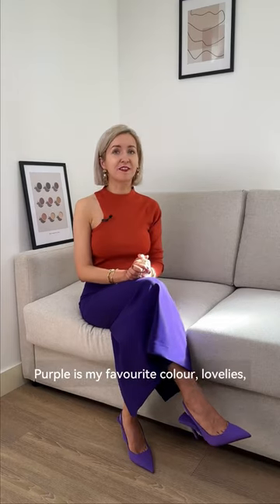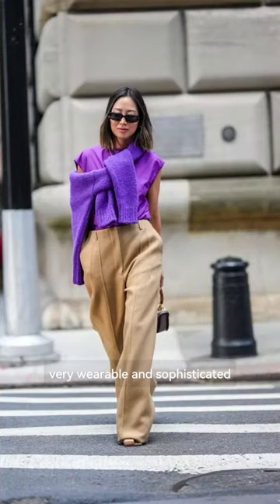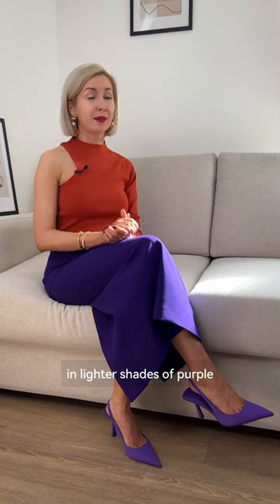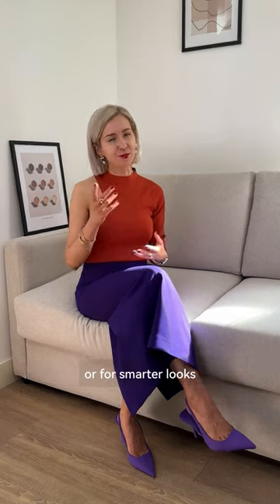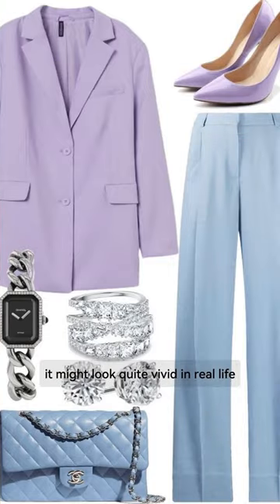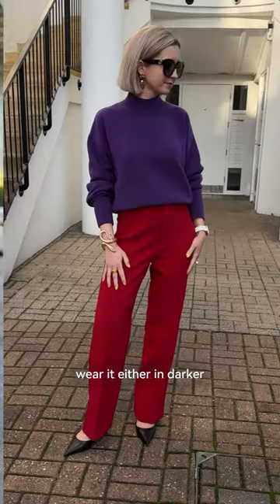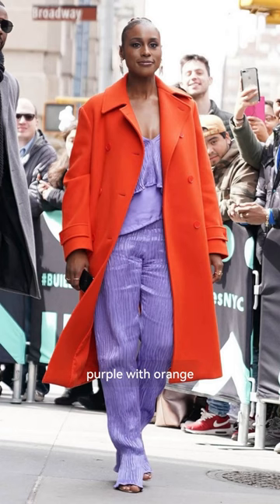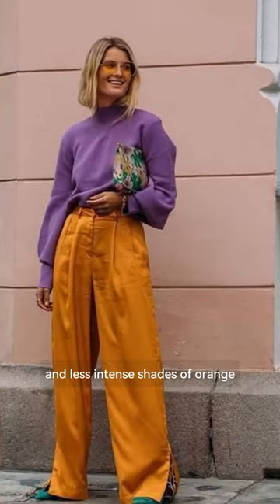💜 5 Chic Ways to Wear Purple 💜